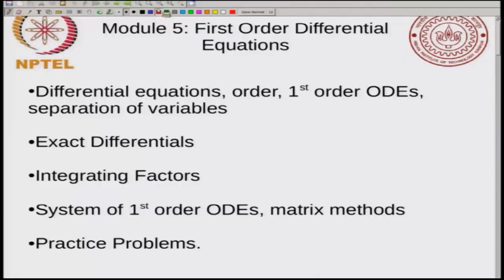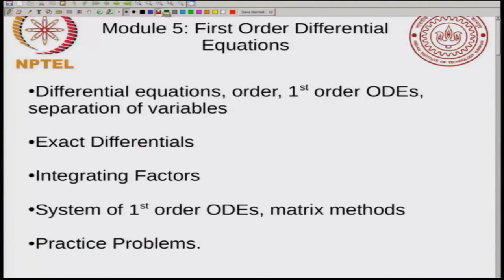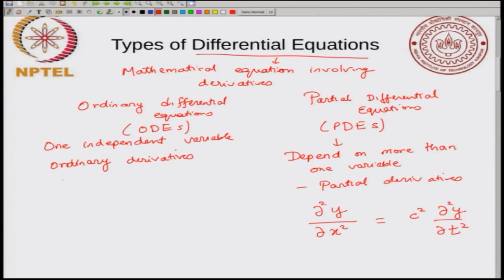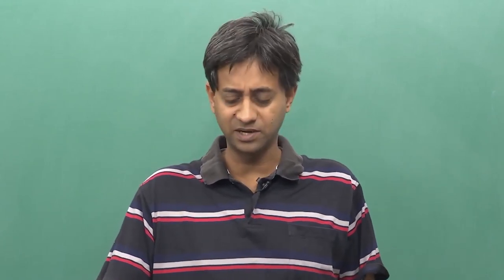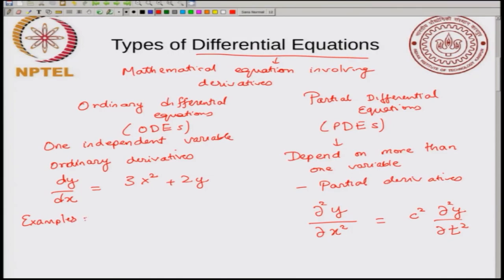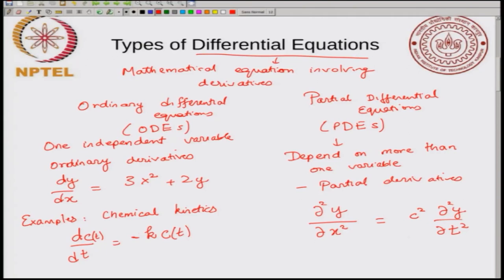Differential equations, Order